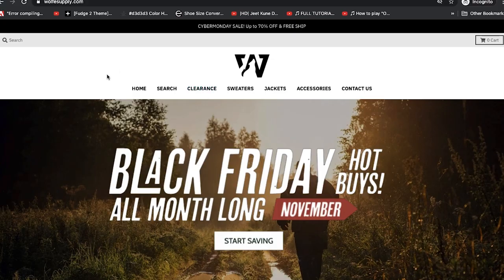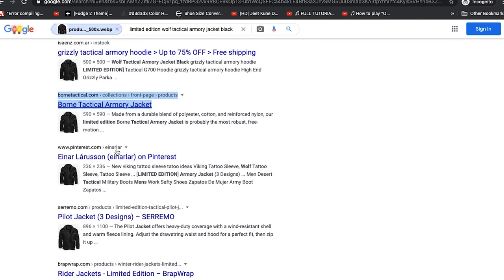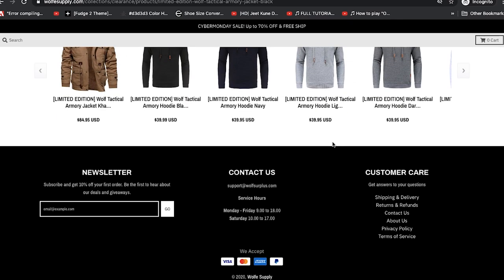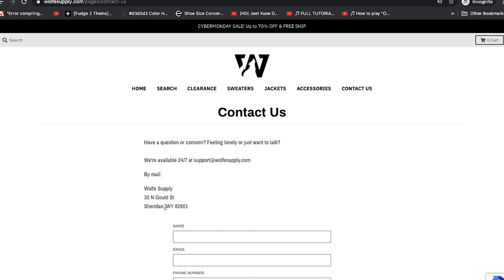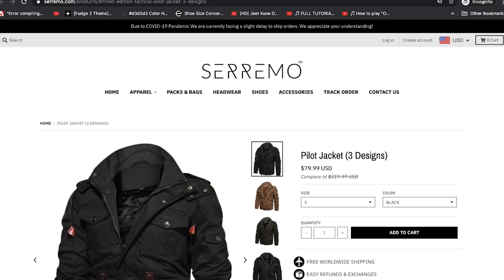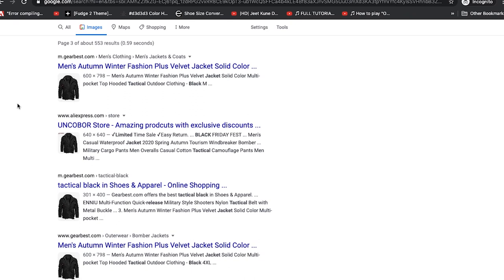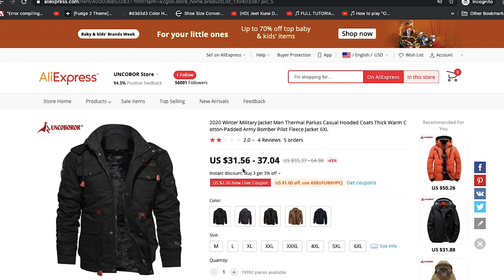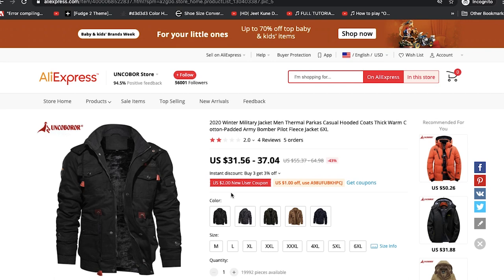Wolf Tactical Armory Jacket Review: Catfish Review | Villain Outwear Kielder Hunter Jacket | Ep. 2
This a men's fashion review of a jacket known by many names:
- Tactical Elk Guerrilla Jacket
 - David Outwear Survival Cotton Jacket
- Serremo Pilot Jacket
- Wolf Tactical Armory Hoodie by Wolfe Supply
- Farfield Hunter Kielder Hunter Jacket
-  Villain Outwear Kielder Hunter Jacket
-  Igloo Parka Kielder Hunter Jacket
-  Kezono Kielder Hunter Jacket
- DENZELL OUTWEAR TACTICAL COTTON JACKET
- Jacob Neill Jungle Cotton Jacket
-  Jameston Outwear Kielder Hunter Jacket
- aliveGOT Men's Winter Fleece Military Cargo Jacket
- Men Winter Jacket Thick Thermal Coat Army Style Cargo
- GearBest Men's Autumn Winter Fashion Plus Velvet Jacket Solid
- Full Metal Wear Squad Commander's Jacket
- DressLily Faux fur Lined Waist Drawstring Jacket
- Amazon Funcok Autumn and Winter Fashion Mens Miliatry Patch Warm Jacket Tactical Us Army Woolen Padded Coat
- Amazon Jc-factory Mens Miliatry Patch Warm Jacket Tactical Us Army Woolen Coat
- Amazon FiMi FiMi Men's Winter Warm Military Jacket Thicken Windbreaker Cotton Cargo Parka Coat with Removable Hood
- Amazon CHEXPEL Men's Thick Winter Jackets with Hood Fleece Lining Cotton Military Jackets Work Jackets with Cargo Pockets
- Amazon CRYSULLY Men's Winter Casual Thicken Multi-Pocket Outwear Jacket Coat with Removable Hood

Is It A Catfish?